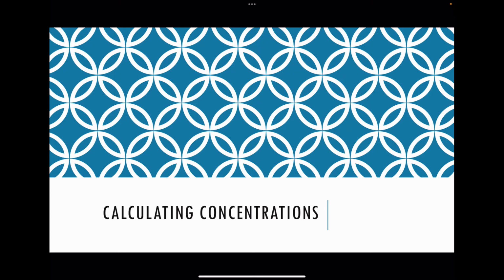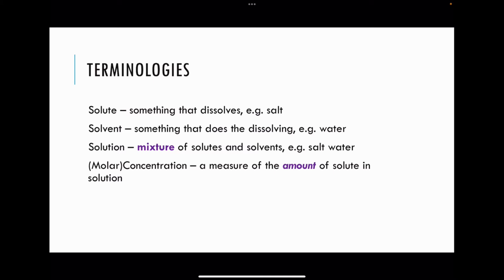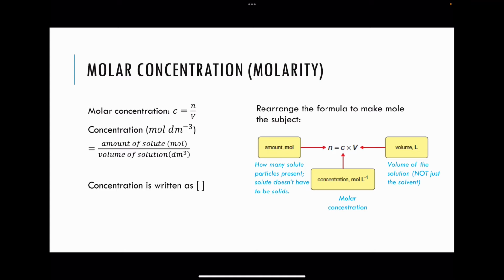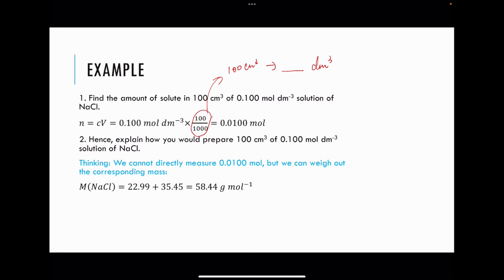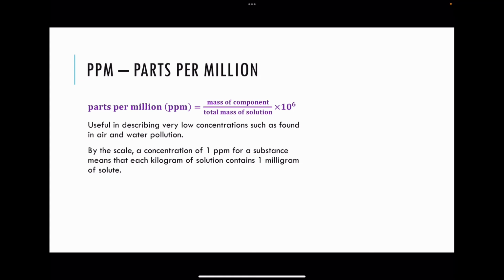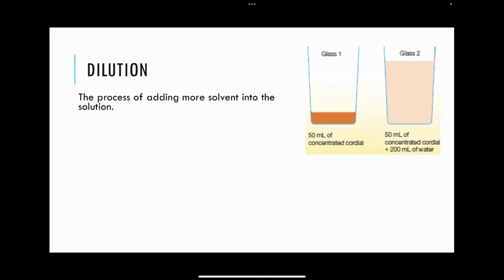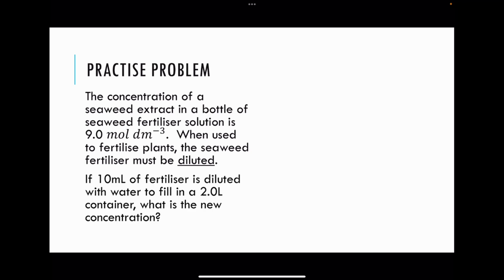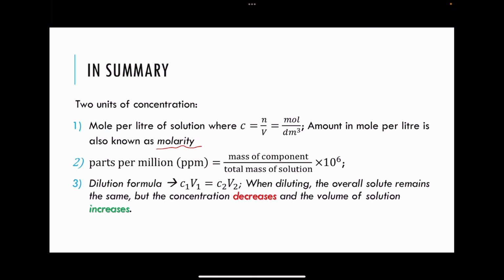1 3d Concentration & Dilution